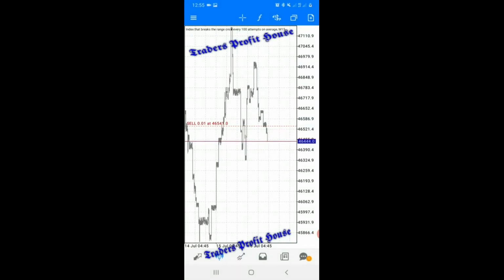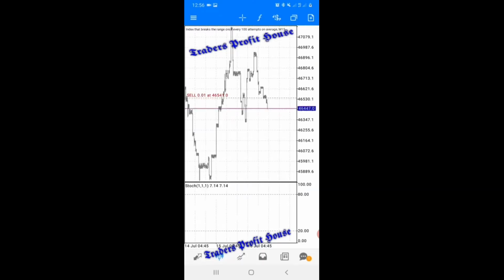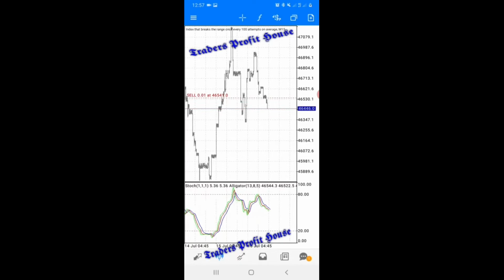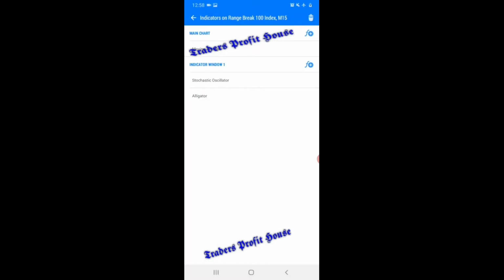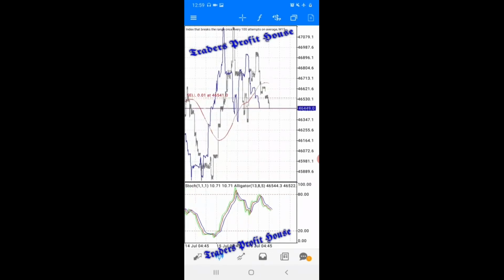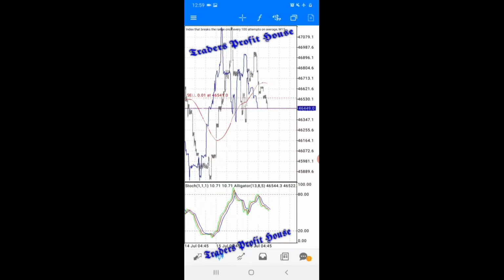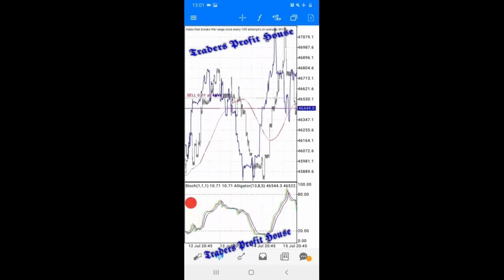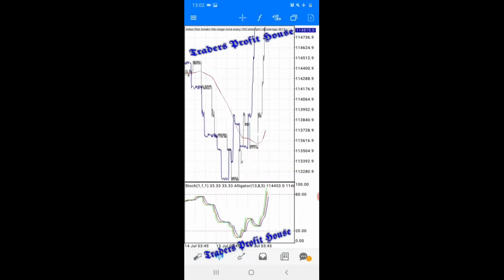RANGE BREAK 100 AND 200 SCALPING STRATEGY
T.me/Chat019